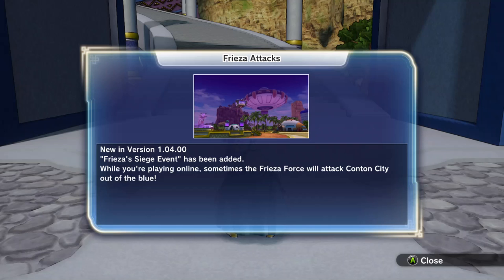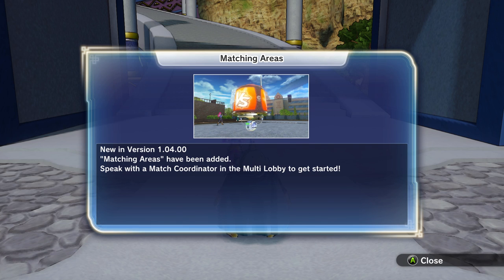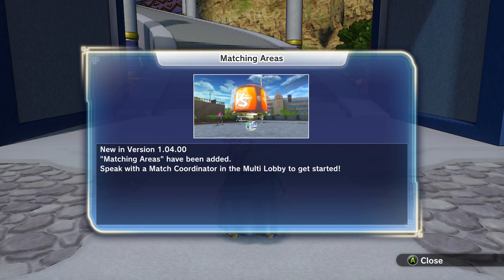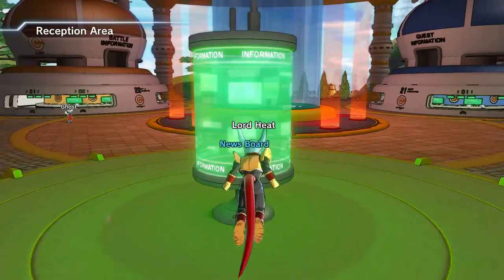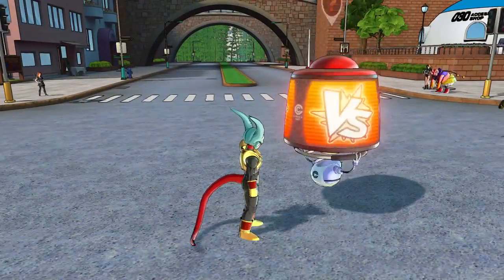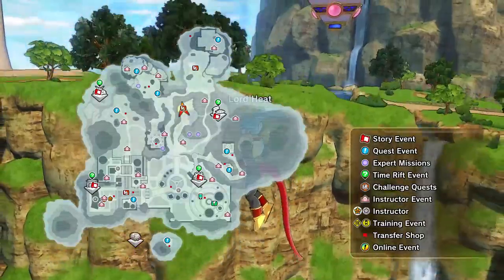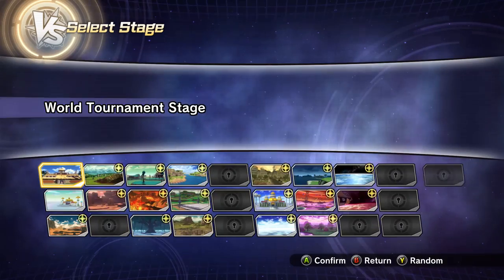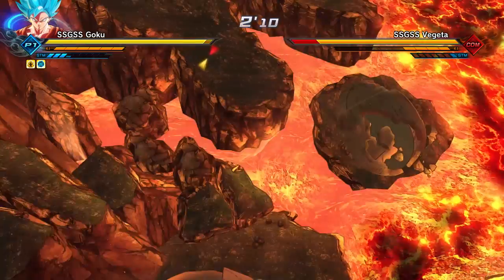FREE DLC IS AWESOME! Dragon Ball Xenoverse 2 DLC Pack 1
This video is going to be a quick video whats new in the free DLC we received in Dragon Ball Xenoverse 2.

Dragonball xenoverse 2 the newest installment to the DBZ game series and all I can say is that they listened to the fans, so with that being said this game is worth the investment for pure entertainment.